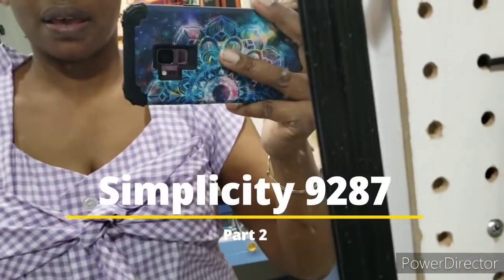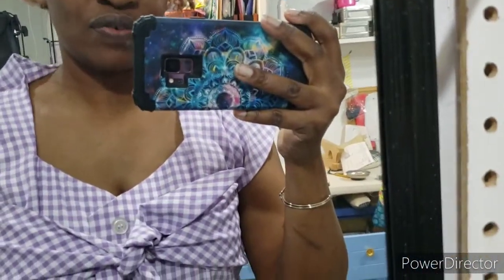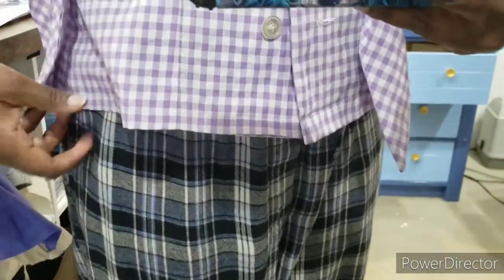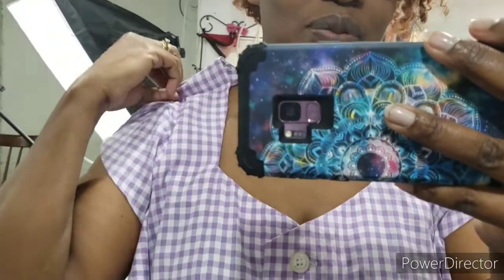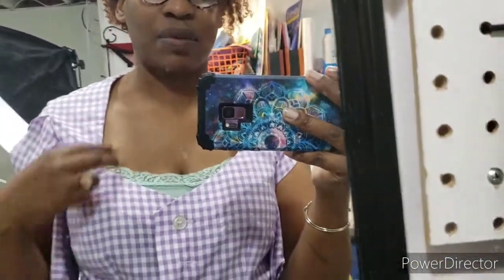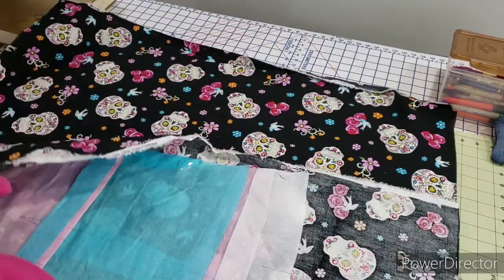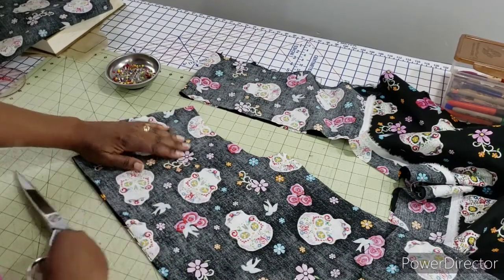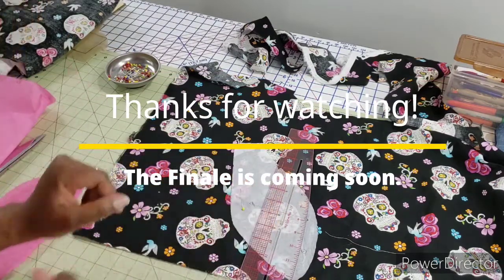Muslin 2 for Simplicity 9287 - Part 2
I spent time working this pattern because I want to make this blouse a few more times. I had to move the darts and take an inch or so out of the shoulder to stop gapping.